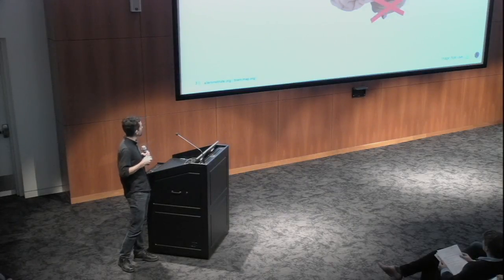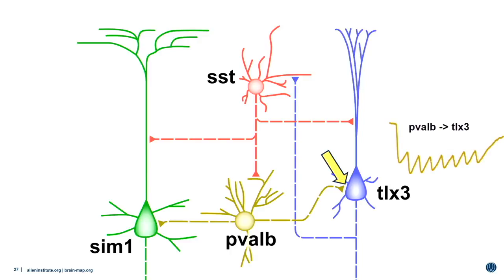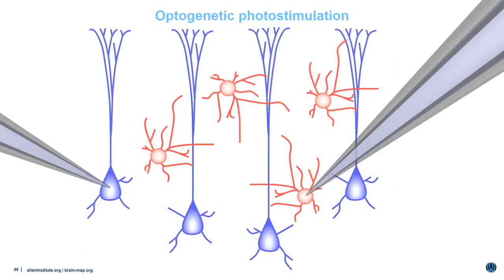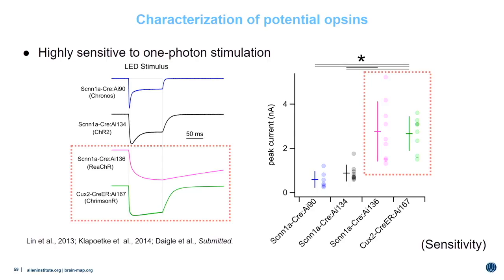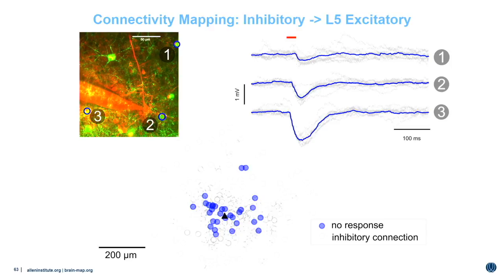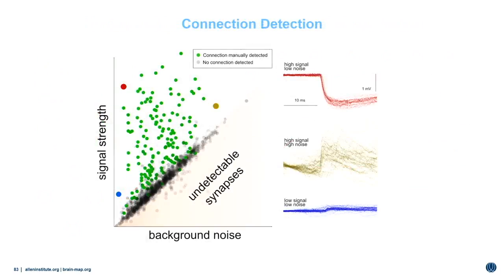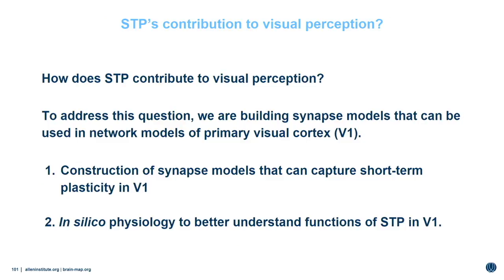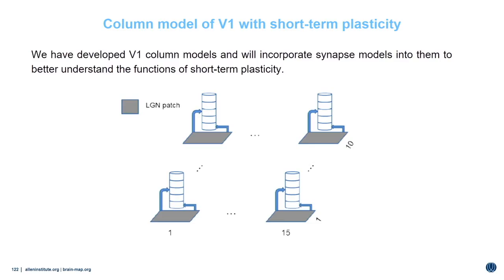Team Talk: Synaptic Physiology | Showcase 2017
Researchers from the Allen Institute Synaptic Physiology Team present on "Revealing dynamics in the cortical microcircuit" at the 2017 Allen Institute Showcase Symposium.